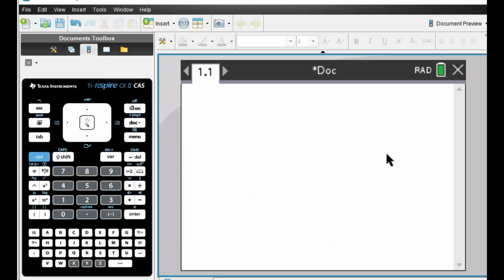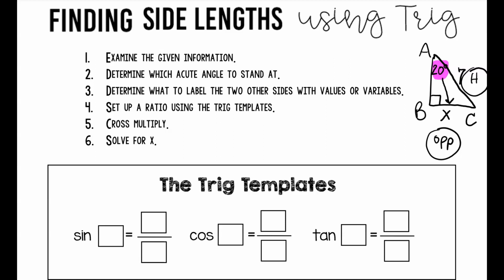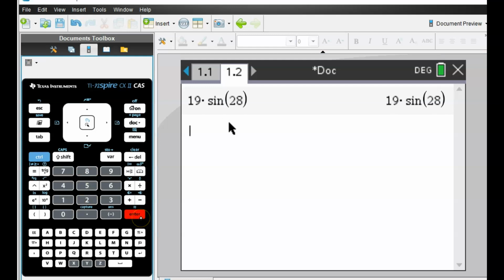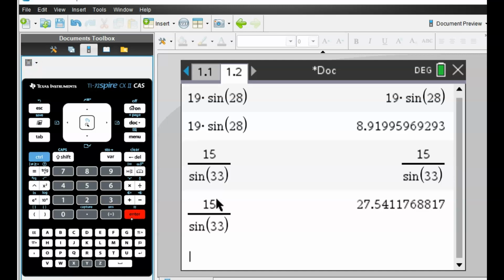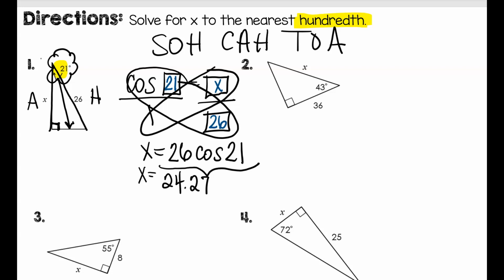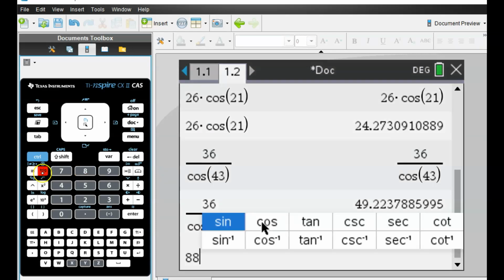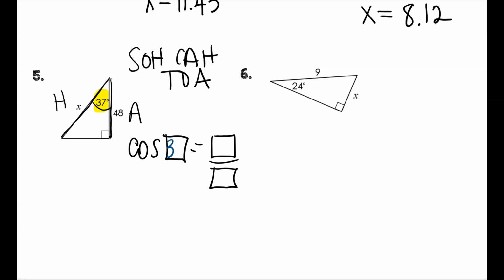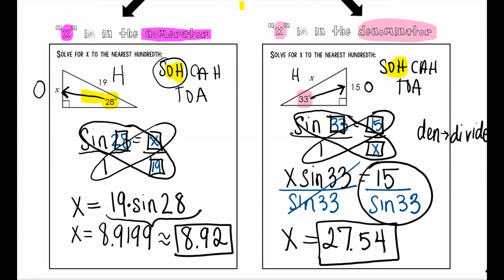Finding Side Lengths Using Trig